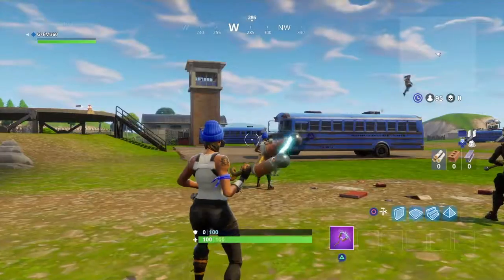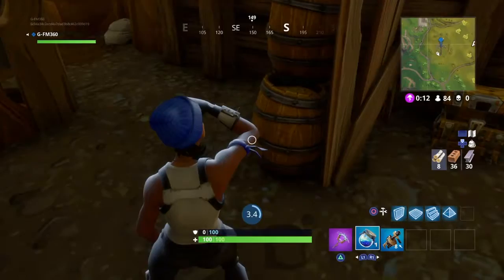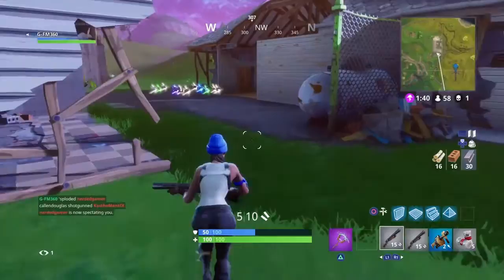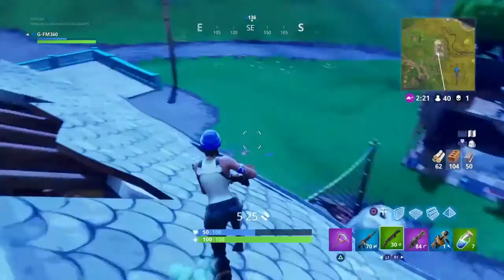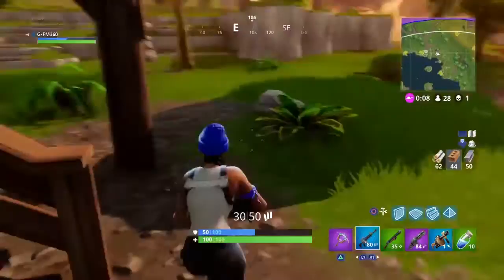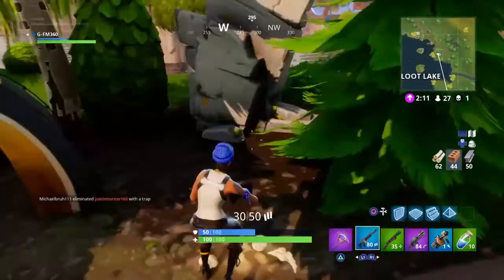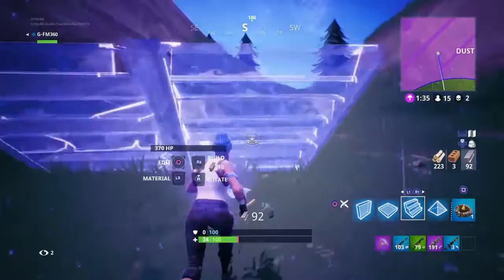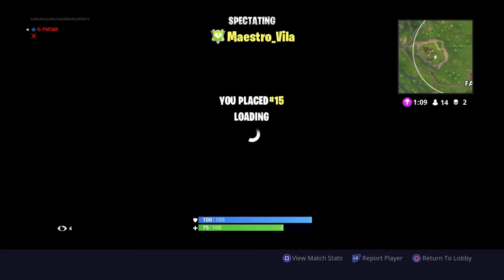Fortnight solo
SHAREfactory™